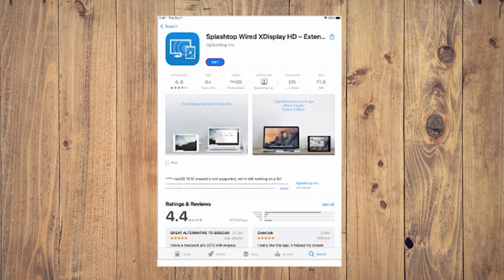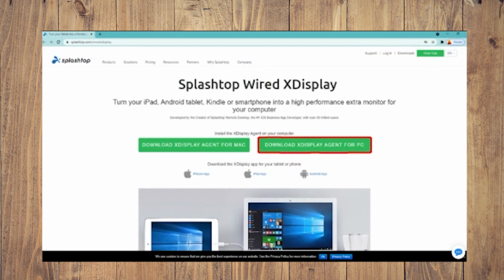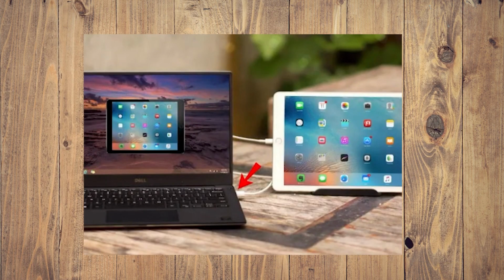How To Use iPad As Second Monitor On Windows [Full Guide]